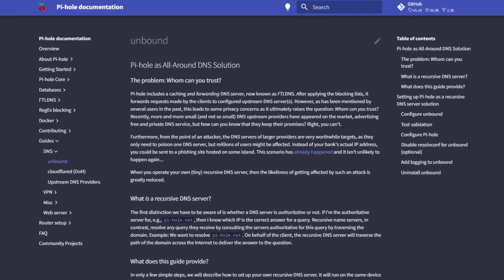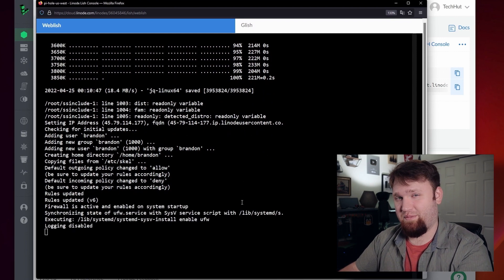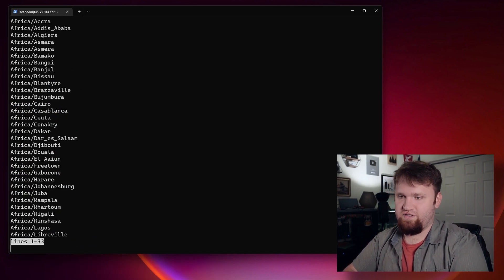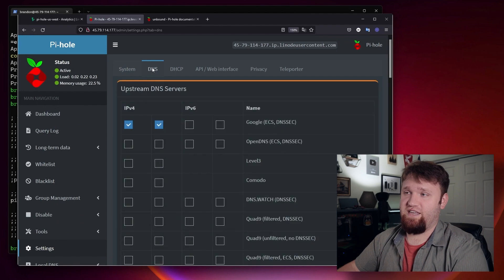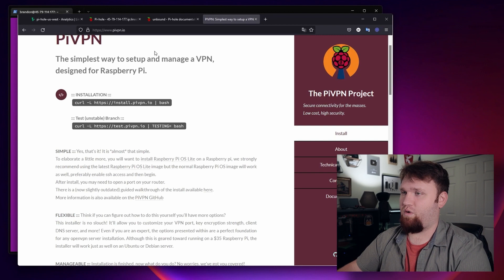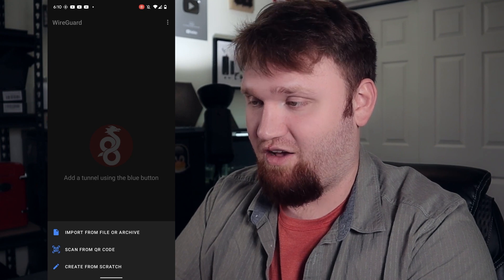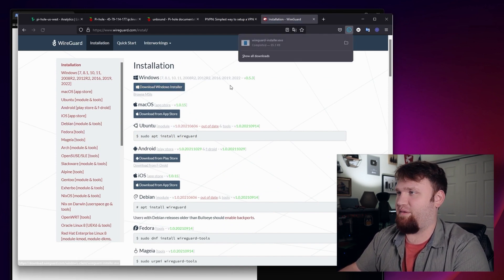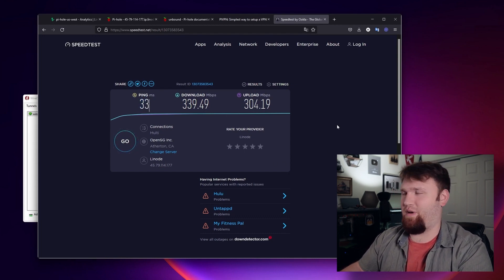How to Install PiHole on a Linode VPS | Free Open Source DNS sinkhole ft. TechHut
In this video, we'll install Pi-Hole on a Linode server. Pi-hole is a DNS sinkhole that filters out requests to ad-serving domains, blocking ads and improving network performance. With Pi-hole, you can actively monitor every DNS request made on your network and block requests as they come in.

Chapters:
0:00 Introduction
1:15 How to Deploy PiHole
3:21 Connecting to Your New PiHole
5:39 How to Install and Configure Unbound
7:54 Configure PiHole to Use Unbound
9:03 How to Install PiVPN
12:04 How to Add a New VPN User
12:50 How to Add PiVPN To A Phone
15:10 Reviewing the PiHole Dashboard
15:50 How to Connect to PiVPN From a Desktop
18:28 Conclusion

Product: Linode, @pi-hole7273 , DNS Sinkhole; @TechHut ;